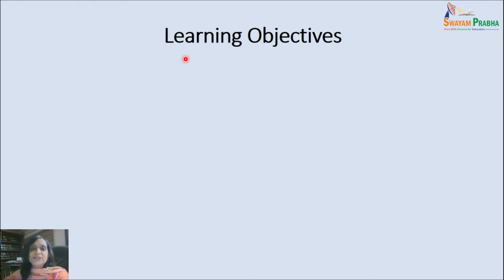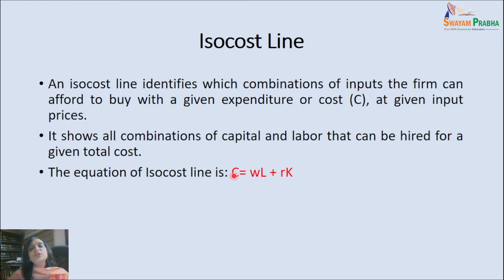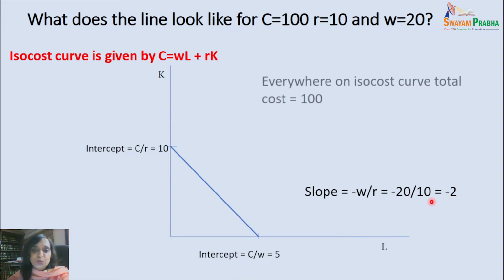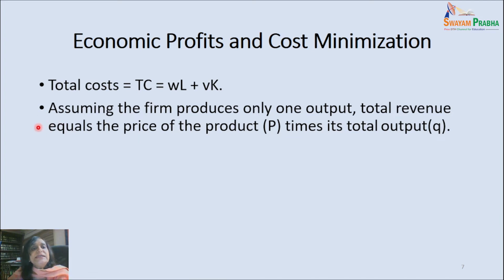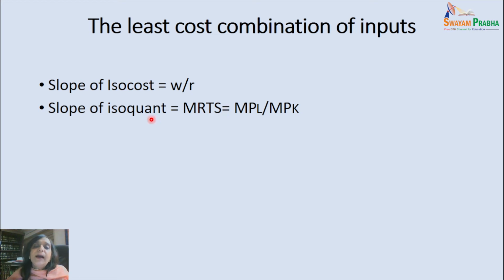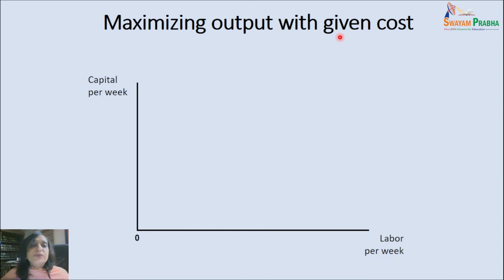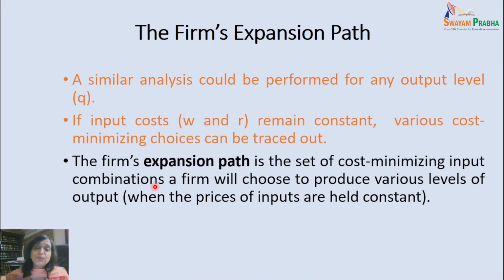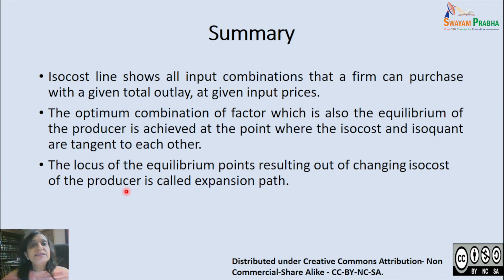Optimum Input Combination